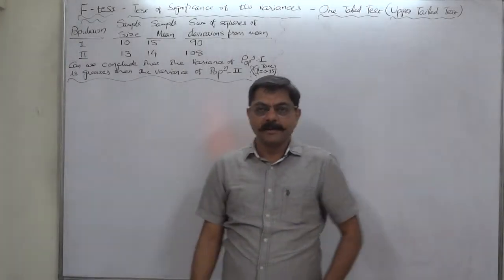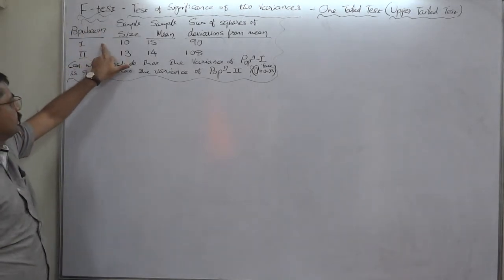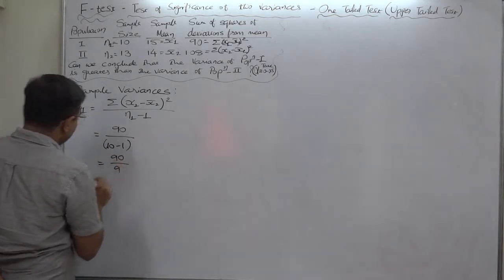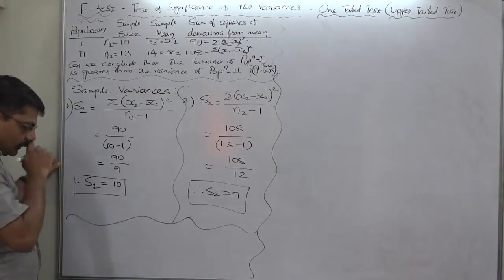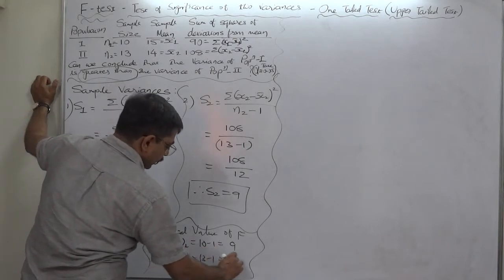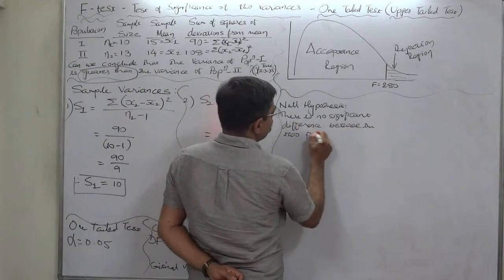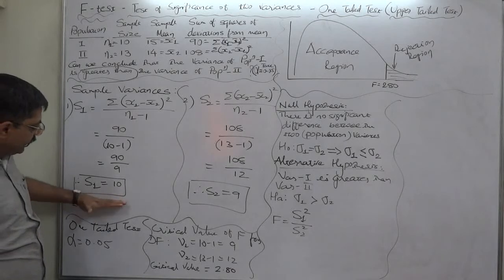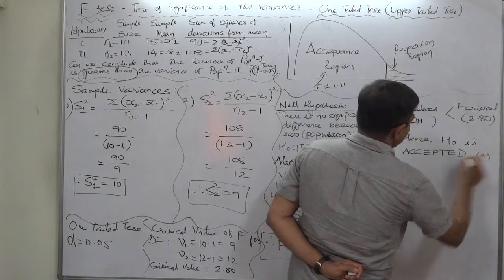F-test - 1 One Tailed Test of Two Variances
Hypothesis Testing
One Tailed F-test of Two Variances for beginners and all. Reaching conclusion by comparing Calculated value and critical value of F.

Case/Problem:
In a laboratory experiment two random samples gave following results:
Population Sample  Sample         Sum of squares of
                    Size             Mean  deviations form the mean
Can we conclude that population-I has greater variance?

Why is this a case of 'one tailed test'?
- because we need to test whether population-I has greater variance. If the null hypothesis "there is no significant difference between the two variances, the alternative conclusion to be drawn it "population-II has greater variance."